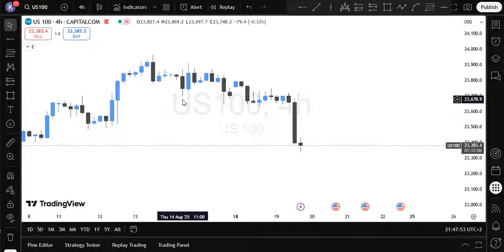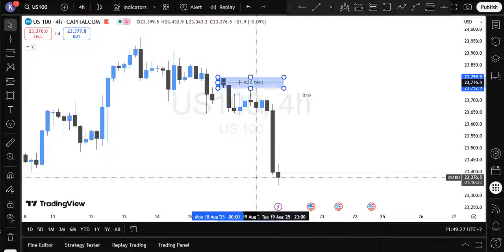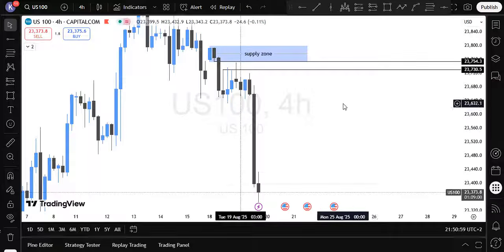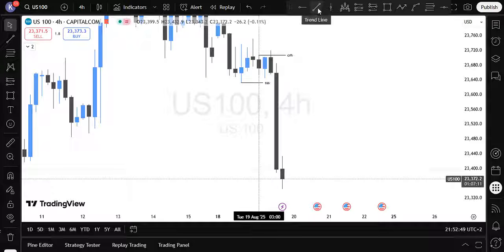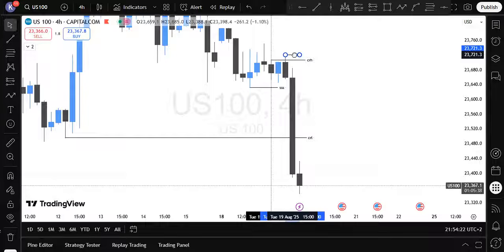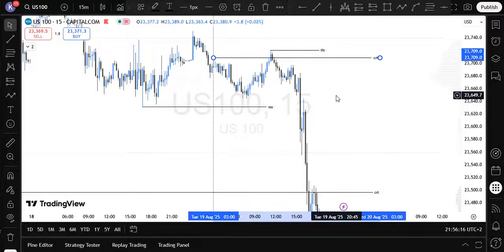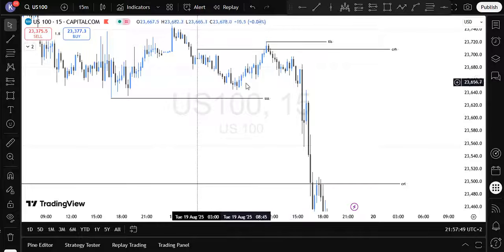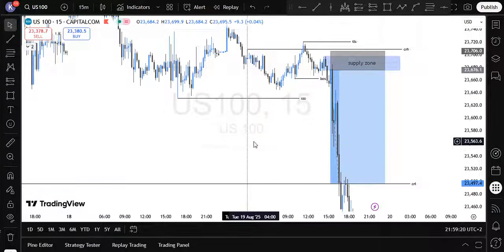TRADING CRT LIKE A PRO: DAY 3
Always find our key level to identify your daily bias and scale down to get an entry on NAS100